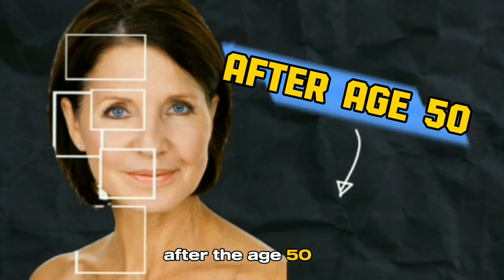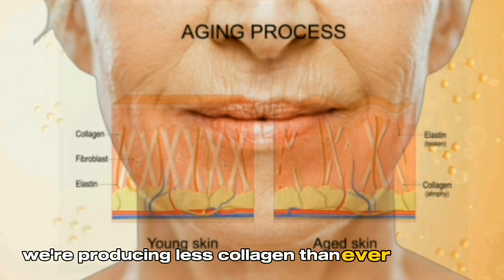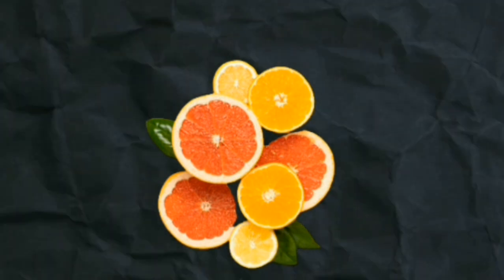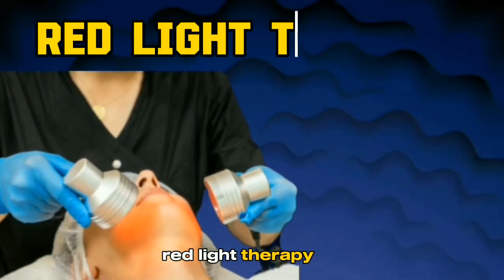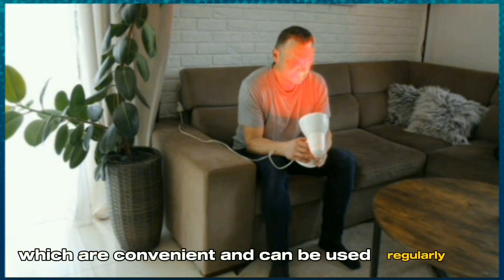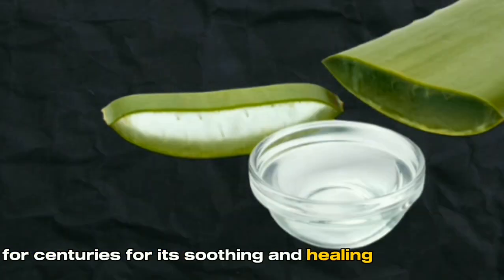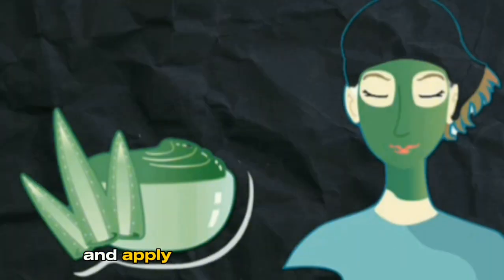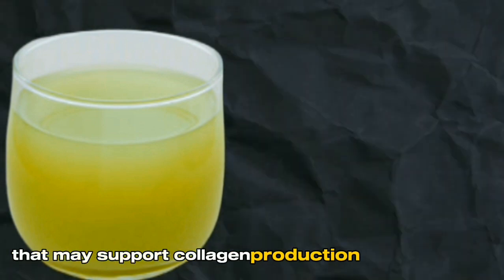3 Hacks To Boost Collagen|Beyond Bone Broth|Over 50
After the age 50, our bodies undergo some remarkable changes. One of the key players in this age-defying game is collagen. So, what's the deal with collagen, and why is it such a big deal?

collagen boosting,
collagen boosting mask,
how to boost collagen on face,
improve collagen on face,
collagen booster for skin,
boosting collagen in face,
boosting collagen in skin,
boost collagen,
c collagen,
how to boost collagen production,
how to boost collagen in skin,
how to promote collagen in face,
how to enhance collagen production,
food with collagen for skin,
collagen for the face,
collagen production on face,
how to boost skin collagen,
how to boost collagen,
how boost collagen production,
improve collagen,
how to get more collagen in my face,
vitamins to boost collagen,
natural collagen for skin,
natural collagen for face,
how to boost your skin collagen,
which collagen is the best,
promote collagen in face,
are collagen supplements safe,
are collagen supplements good for you,
food to boost collagen,
skin care collagen booster,
skin collagen booster homemade,
how to use collagen for hair,
collagen booster for hair,
hair boost collagen drink,
best type of collagen,
best collagen for joints,
collagen booster ver 2.0,
collagen source,
how to build more collagen in face
boosting collagen naturally,
collagen for anti aging,
boost collagen in body,
how to boost collagen production in skin,
dr dray collagen food,
effect of collagen on the body,
how to include collagen in your diet,
improve collagen,
importance of collagen in skin,
best source of collagen,
natural skin collagen booster,
naturally boost collagen,
good source of collagen,
where can i get collagen,
boost collagen production naturally,
natural ways to boost collagen,
what are collagen foods,
collagen supplement for wrinkles,
how to boost skin collagen naturally
alovera gel for collagen,
collagen aloe vera gel,
aloe vera gel anti aging,
collagen aloe vera cream,
best collagen gel for face,
vitamin a aloe vera gel,
aloe vera gel for wrinkles,
collagen gel for face,
aloe vera gel golden,
aloe vera with glutathione,
skin glowing aloe vera gel,
liz aloe vera gel,
aloe vera gel for anti aging,
aloe vera gel vitamin,
how to use organic aloe vera gel on face,
aloe vera gel from plant on face,
aloe vera gel product,
top 3 aloe vera gel,
aloe vera gel wrinkle remover
red light therapy for collagen,
red light therapy for collagen production,
red light therapy collagen,
red light therapy for wrinkles,
red light therapy skin benefits,
red light therapy wrinkles,
red light therapy skin tightening,
does red light therapy tighten skin,
red light therapy for anti aging
vitamin c for collagen production,
collagen and vitamin c for skin,
best vitamin c serum for collagen,
vitamin c and collagen supplement,
vitamin c and collagen,
vitamin c and collagen together,
vitamin c and collagen face mask,
vitamin c and collagen serum,
vitamin c and collagen synthesis,
vitaskin vitamin c collagen boosting serum,
best vitamin c serum for face skin lightening treatment collagen,

changing or adding any foods or supplements to your diet.